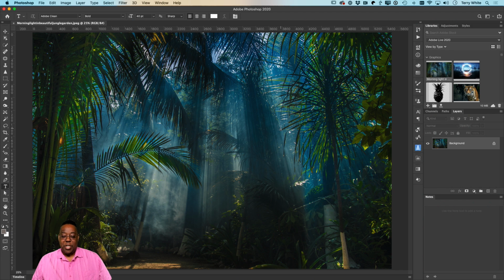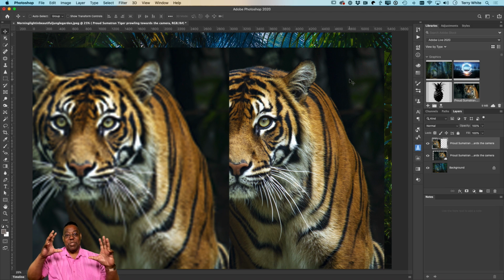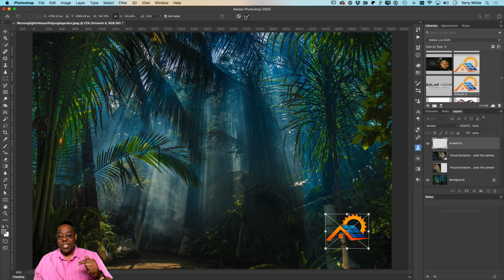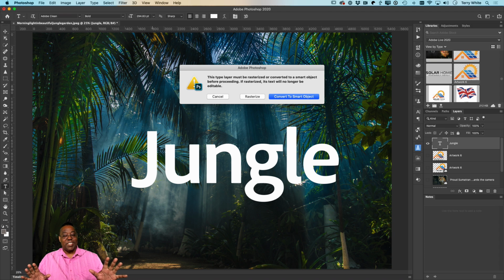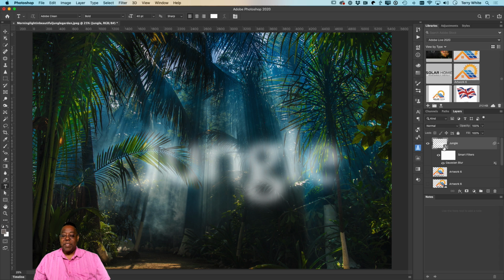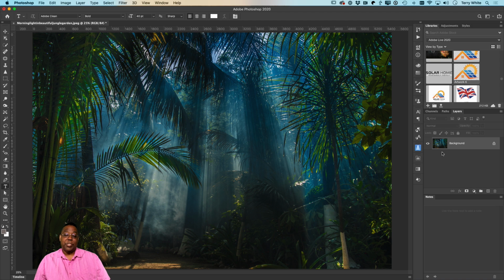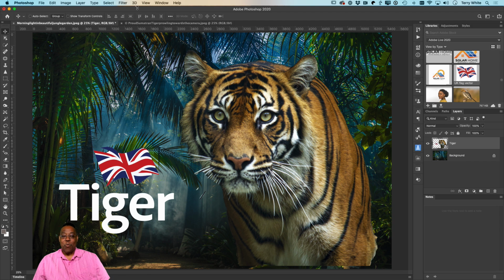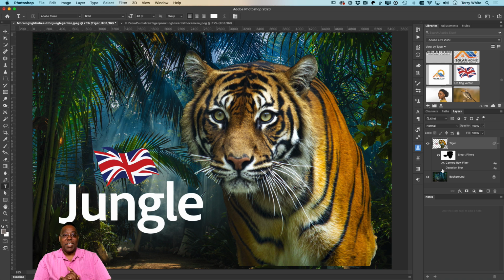How to Work with Smart Objects in Photoshop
In this live stream, Adobe Evangelist Terry White will show you the benefits of working with Smart Objects in Photoshop. Smart Objects give you lots of flexibility and allow you to work more none destructively.